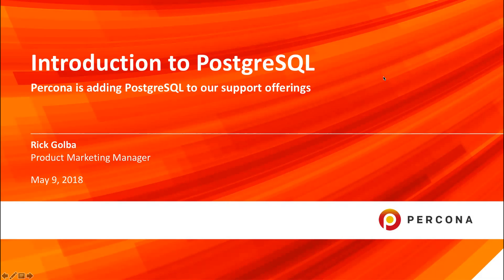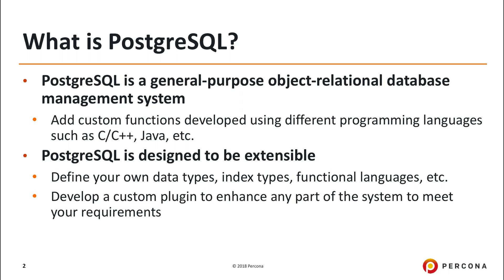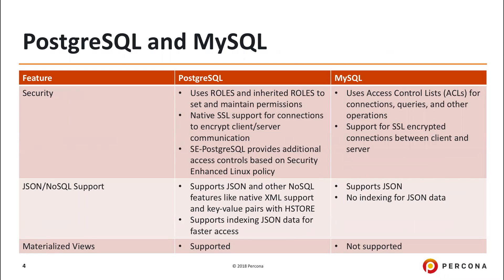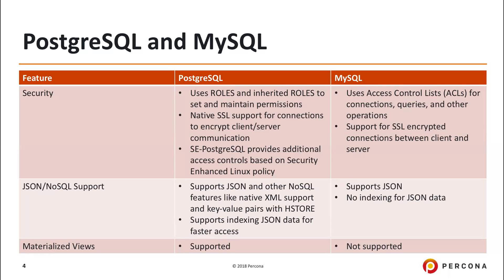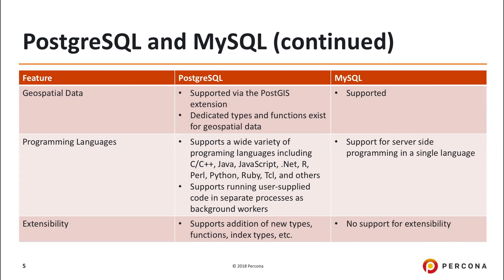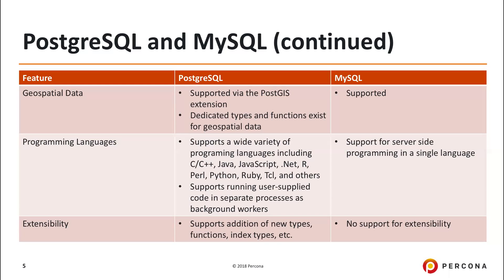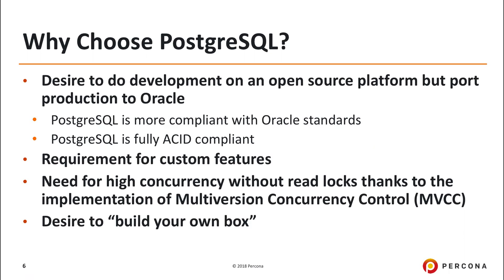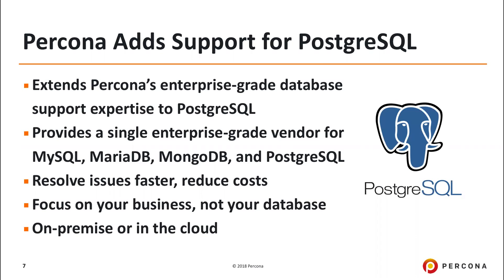Introduction to PostgreSQL - Overview - PostgreSQL Tutorial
An overview of the features and functions of PostgreSQL, along with a discussion about why you might choose to use it over another database, PostgreSQL Tutorial.

PostgreSQL is a general-purpose object-relational database management system.

-add customs functions developed using different programming languages such as c/c++, Java, etc.

-PostgreSQL is designed to be extensible.

Define your own data types, index types, functional languages, etc.
Develop a custom plugin to enhance any part of the system to meet your requirements

Based on Postgres 4.2, developed at University of California, Berkeley Computer Science Department.

In use at Apple, Fujitsu, Red Hat, Cisco, Juniper Network and many more companies and organizations.

PostgreSQL vs MySQL

Security in PostgreSQL: Use roles and inherited Roles to set and maintain permissions. ative SSL Support for connections to encrypt client/server communication. Se-PostgreSQl provides additional access controls based on security enhanced linux policy.

Security in MySQL: Uses Access Control Lists (acls) for connections, queries and other operations. Support For SSL encrypted connections between client and server.

JSON/noSQL Support in PostgreSQL: Supports Json and other NoSQL features like native XML support and key-value pairs with HSTORE. Supports indexing JSON data for faster access.
JSON/noSQL Support in MySQL: Support JSON, No indexing for JSON Data.

Materialized Veiws in PostgreSQL: Supported.
Materialized Veiws in MySQL: not supported.

Geospatial Data in PostgreSQL: Supported via the PostGIS extension. Dedicated types and functions exist for geospatial data.

Geospatial Data in MySQL: Supported

Programming languages in PostgreSQL: Supports a wide variety of programing languages including c/c++, Java, JavaScript, .Net, R, Perl, Python, Ruby, Tcl, and others. Supports running user-supplied code in separate processes as background workers.

Programming languages in MySQL: Support for server side, programming in a single language.

Extensibillity in PostgreSQL: Supports addition of new types, functions, index types, etc.

Extensibillity in MySQL: No support for extensibillity.

Why Choose PostgreSQL?

Desire to do development on an open source platform but port production to oracle.
PostgreSQl is more compliant with Oracle Standards
PostgreSQL is fully Acid compliant.
Requirement for custom features.
Need for high concurrency without read locks thanks to the implementation of Multiversion Concurrency control (MVCC).
Desire to "build your own Box".

Percona Adds Support for PostgreSQL:
-Extends Percona's enterprise-grade Database support expertise to PostgreSQL.
-Provides a single enterprise-grade vendor for MySQL, MariaDB, MongoDB, and PostgreSQL.
-Resolve issues faster, reduce costs.
-Focus on your business, not your Database.
-On-premise or in the cloud.

You can find more information about PostgreSQL Databases and Percona Live Online 2020 in these links 👇🏻👇🏻👇🏻